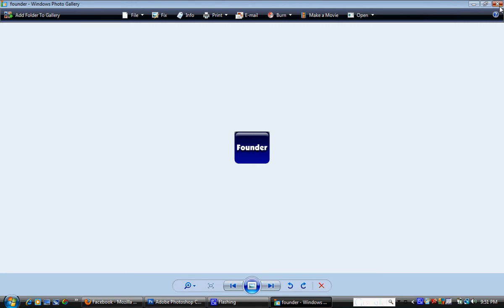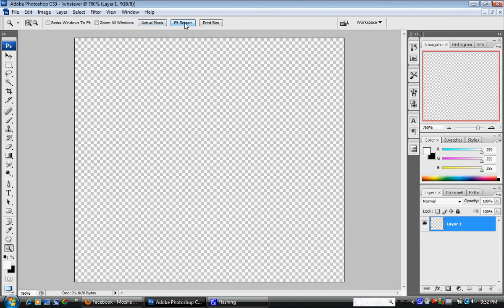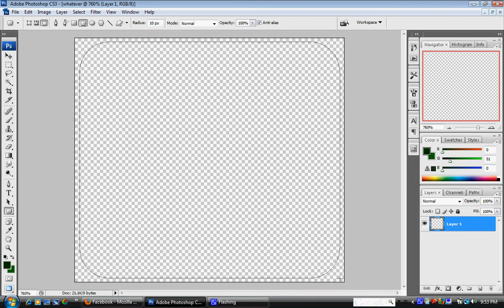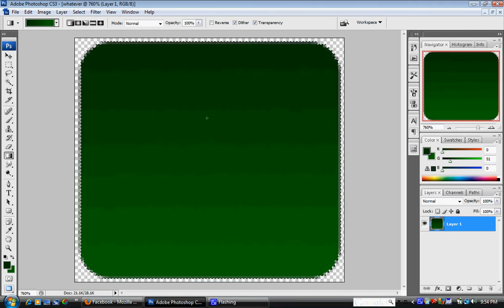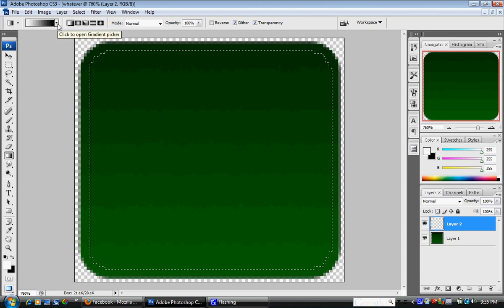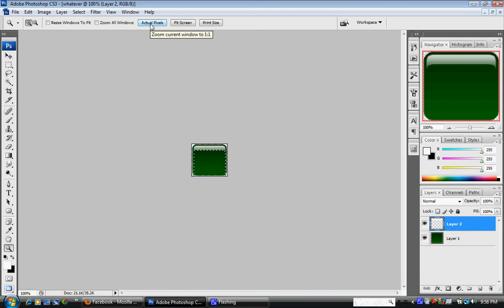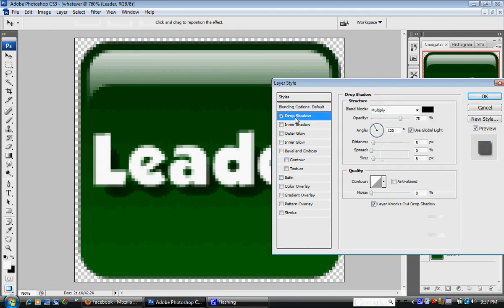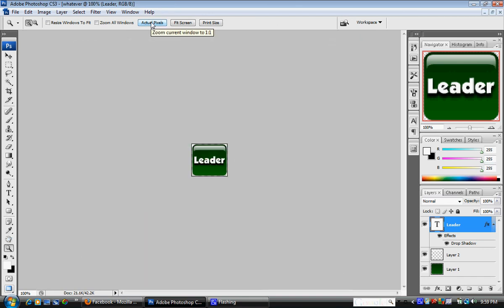Photoshop avatar/button tutorial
This is a tutorial explaining how to make a nice looking avatar/button image on photoshop.  Not a plain jane button, but a nice glassy 3-d look to it.  Hope this tut helps!